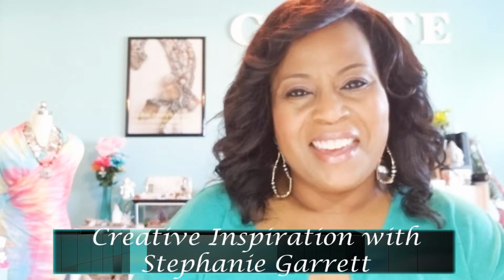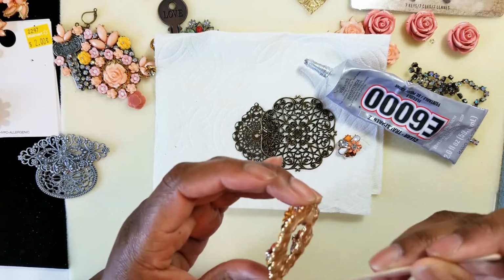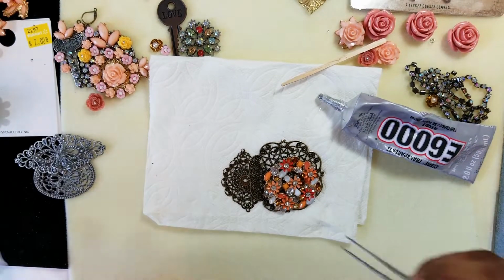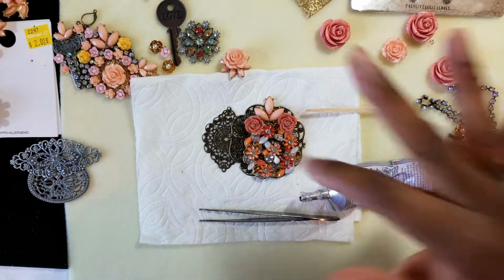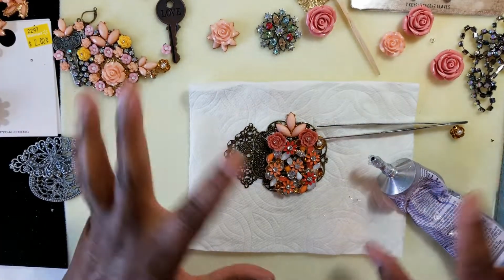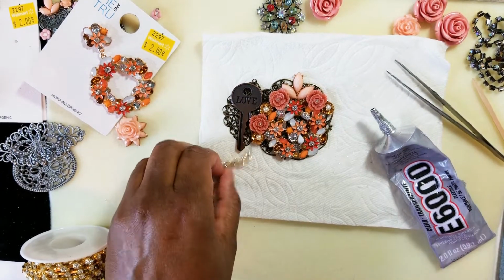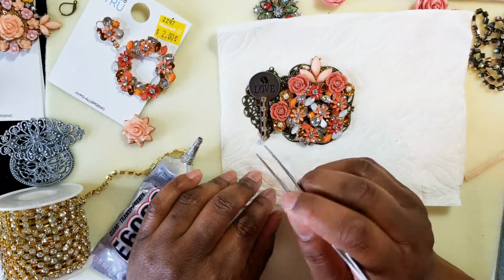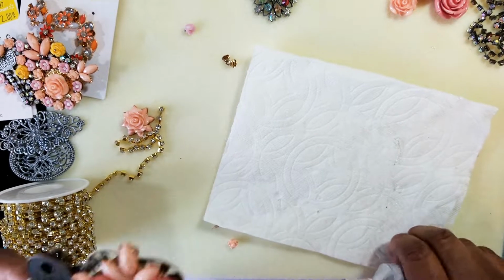Jewelry Making Collage Necklace Tutorial! Part 3 of 6 NEW!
In this video I show the continued layout and the placement of the pieces. I share different ideas of how to use bits to get a beautiful look to the piece! Be sure to check out Part 4 of this series!

Recommended Products, I get a very small commision from the purchase of these items:

3-D Crystal Lacquer

Tim Holtz Metal keys

Tim Holtz Adornments

My instagram destash page with Jewelry & craft supplies: @Stephaniegsdestash

My second Etsy shop

If you are a business and would like to work with me, contact email in the "About" section !